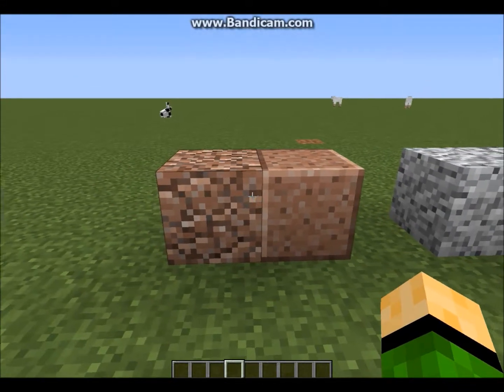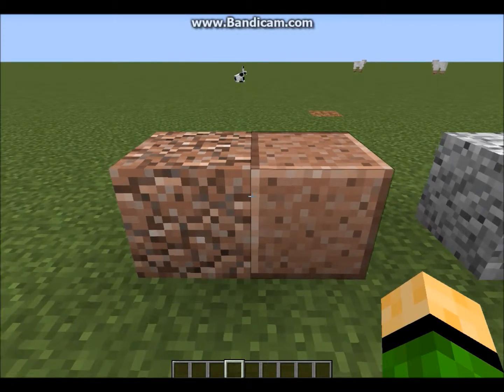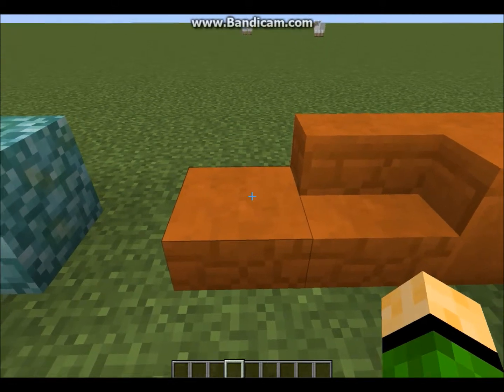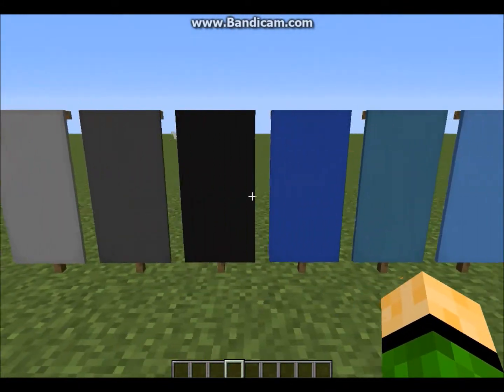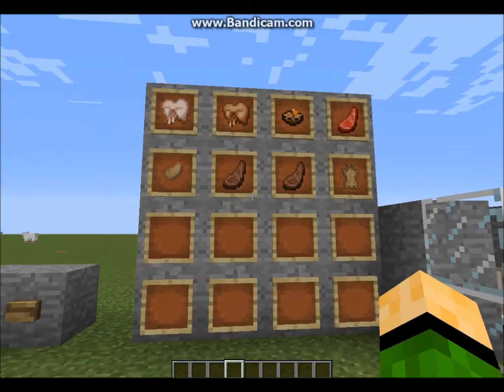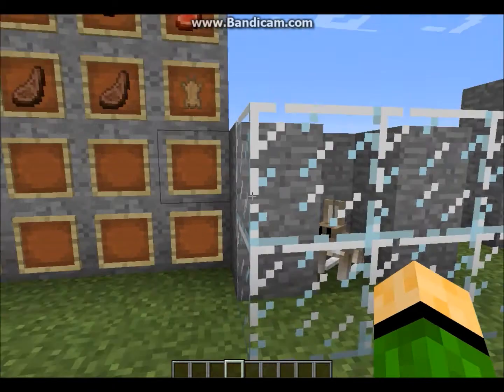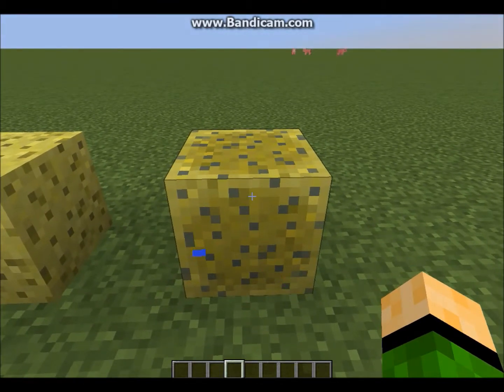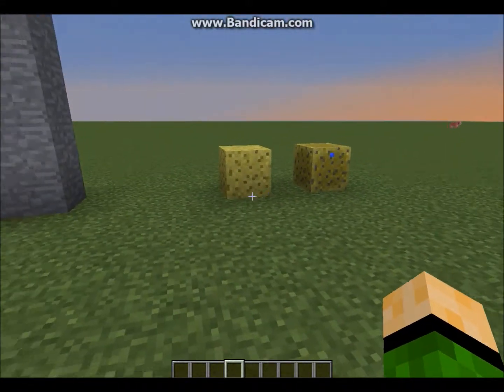Minecraft 1.8 Additions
This does not include commands or generation changes